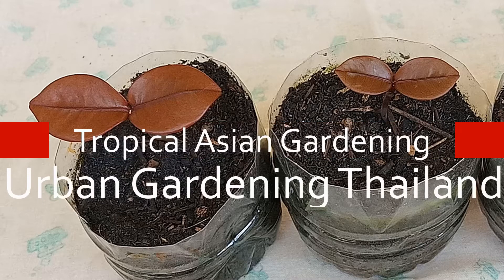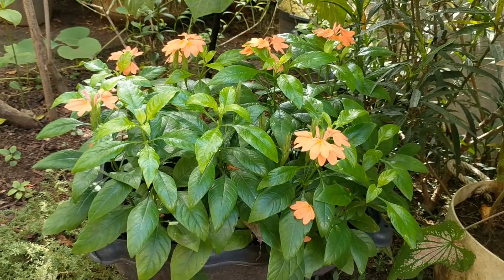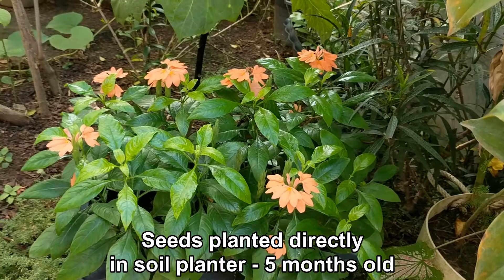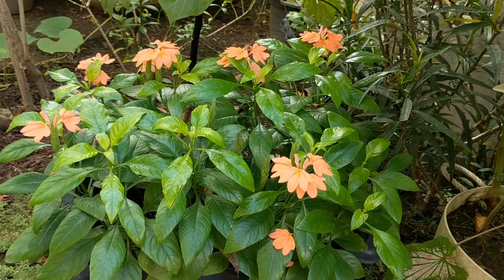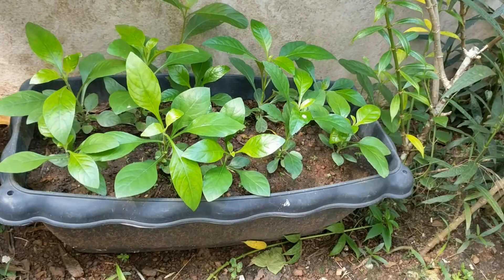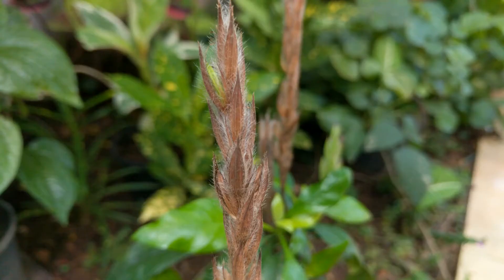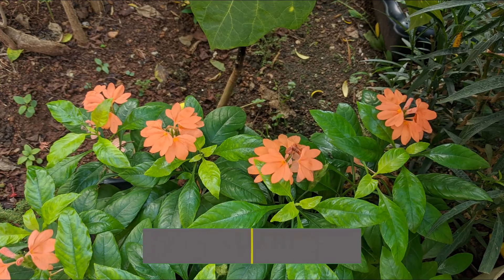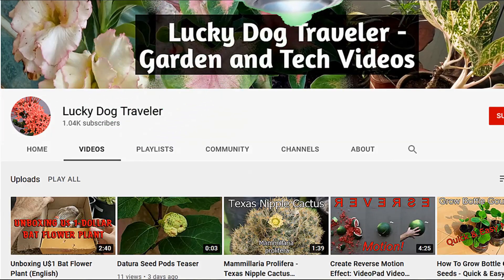Crossandra Planters Results! (English)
Scientific Name: Crossandra Infundibuliformis
Common Name: Firecracker Flower, Kanakambaram

In my first video I grew Crossandra seeds directly in a planter. In the second video I transplanted Crossandra sprouts that were growing naturally around the parent plants into planters. Now I want to show you the results as so many times YouTubers, including myself, make videos but you never get to see if it really worked out or not. Once you have established Crossandra plants in your garden you may want to be careful about all the seedlings that they produce. To keep it from spreading everywhere in your garden you may wish to deadhead the seed stems as soon as the flower have died but before the seeds have matured and popped open. Give your Crossandra plants a lot of sun and they will give you a lot of flowers. If you enjoyed this series let me know by ticking that like button and/or leaving a comment. Happy gardening.